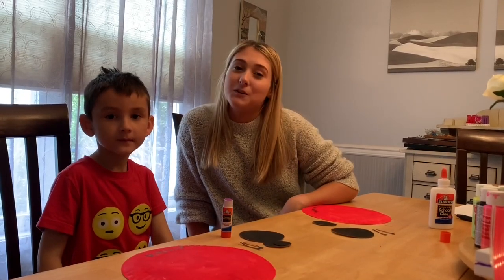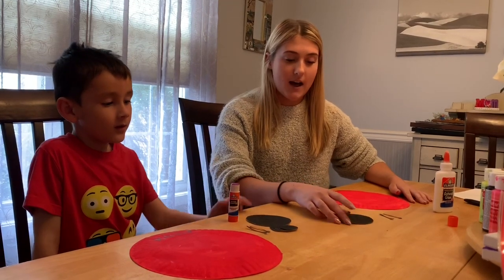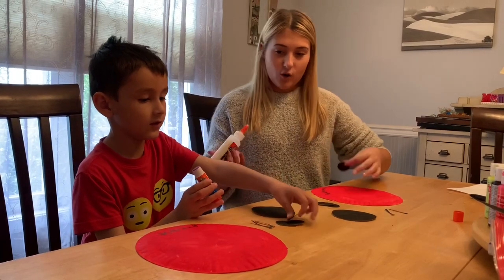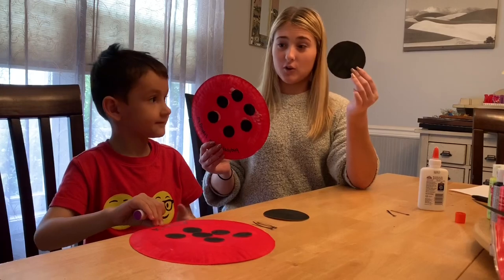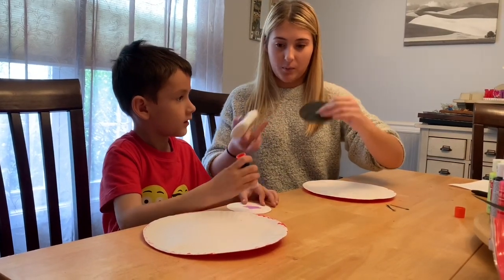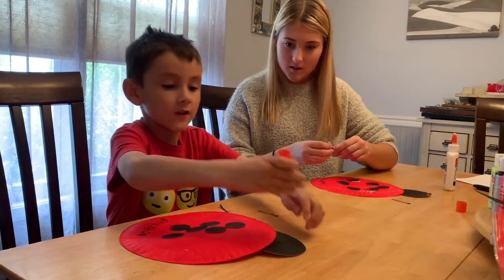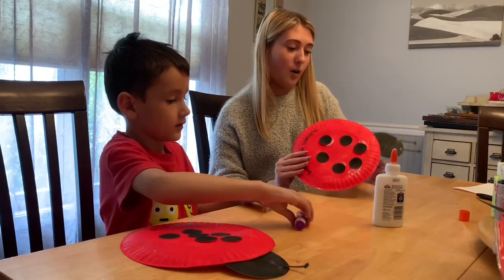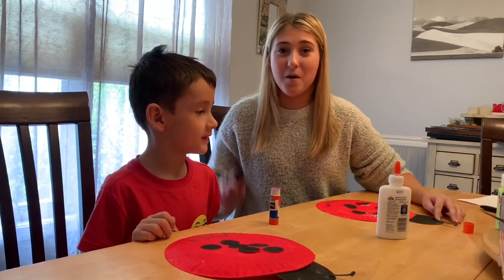Art With Ms. Brooke - Eric Carle The Grouchy Ladybug